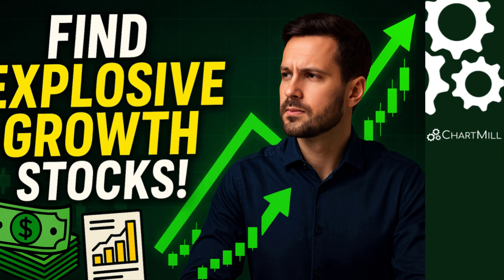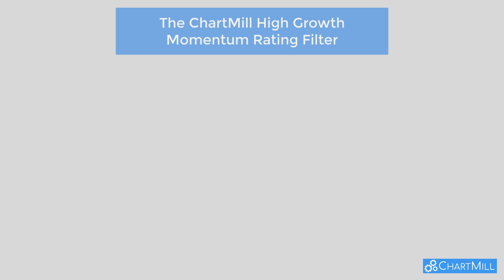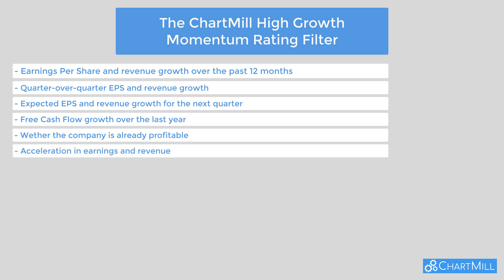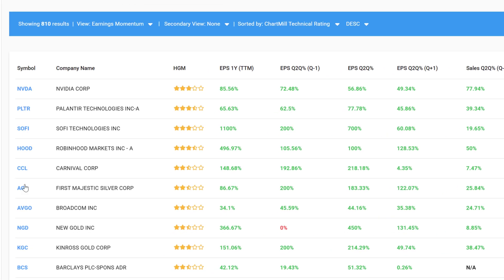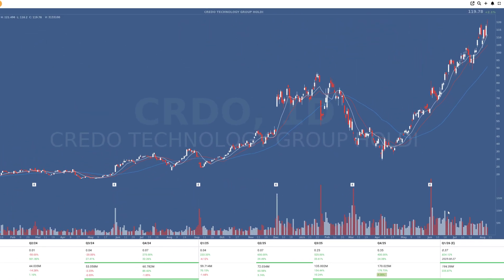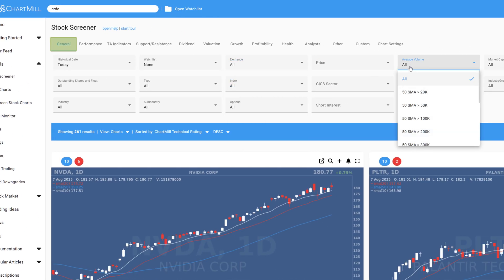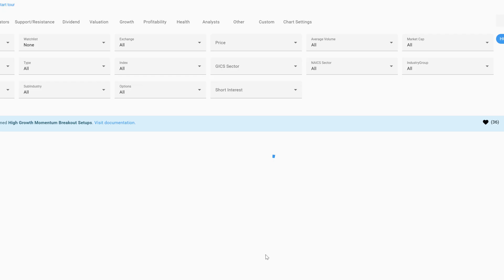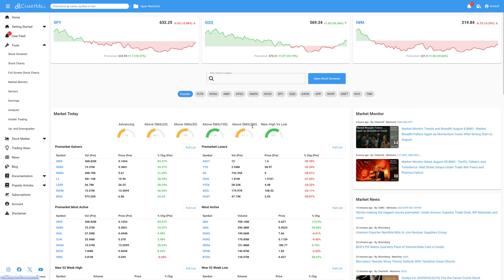How to Find the Fastest Growing Stocks with This Powerful ChartMill Filter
In this video, we’ll show you how to find stocks with explosive growth potential using ChartMill’s powerful High Growth Momentum Rating. This custom filter analyzes key financial metrics like earnings, revenue, free cash flow, and analyst revisions, all in one simple rating.

Whether you’re a swing trader or long-term investor focused on momentum and growth strategies, this screener can help you identify high-potential stocks before they make their next big move.

✅ Learn how the filter works
✅ See how to set it up step-by-step
✅ Discover how to combine it with breakout setups or strong trend patterns
✅ Real example: Credo Technology Group (CRDO)